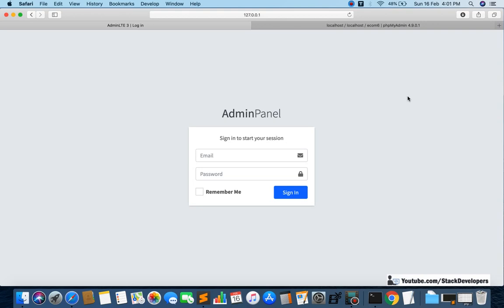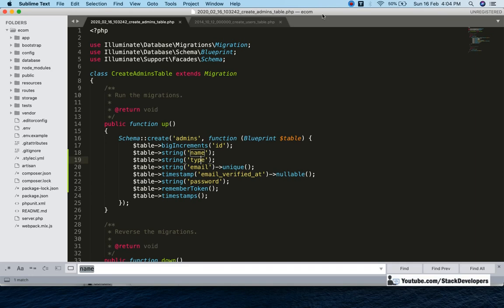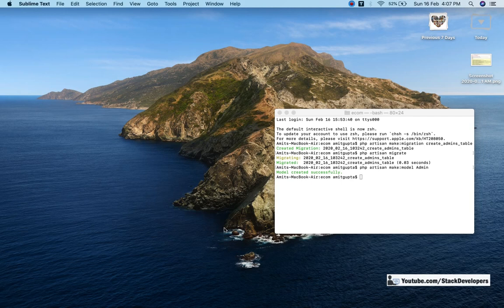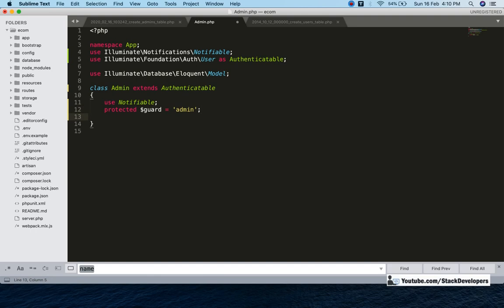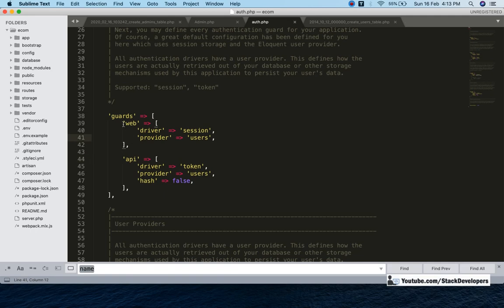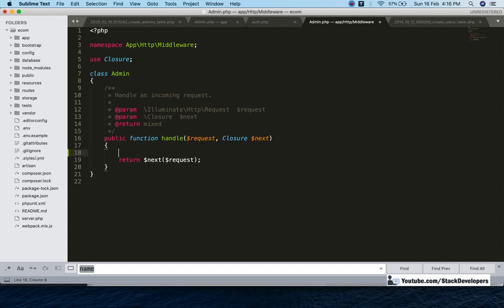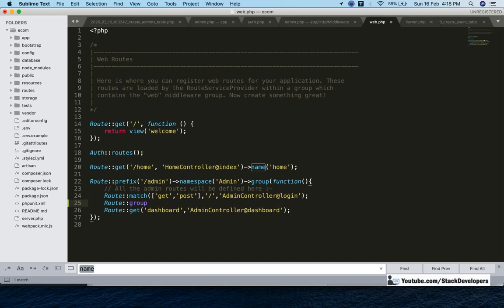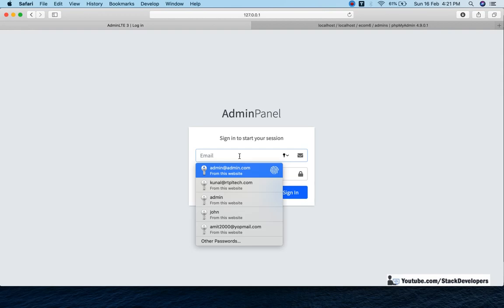#5 Make Advance E-com Website in Laravel 6.0 | Multi Auth | Guards for Admin | Auth for Users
In Part-5, we will start working on Multi Authentication for our Advance E-com website in Laravel 6. We will use Guards for Admins and default Laravel Auth for Users.

We will follow below steps to set Guards for Admin Panel / Admins.

1) Create Migration File
First of all, we will create migration file with name create_admins_table for creating admins table with below columns :-
id, name, type, mobile, email, email_verified_at, password, image, status

So, we will run below artisan command to create migration file for admins :-
php artisan make:migration create_admins_table

Open create_admins_table migration file and add all required columns mentioned earlier.

Now we will run below artisan command to create admins table with required columns :-

2) Create Admin model :-
Now we will create Admin model with below artisan command :-
php artisan make:model Admin

We will update content of Admin model file to set protected guard variable for admin and set other variables as shown in video.

We will also extends Admin class to Authenticatable and add its namespace as well.

3) Update auth.php file :-
We will update auth.php file located at config\auth.php to set guards for admin to assign session in driver and admins in provider as shown in video.

We will also set providers for admins to assign eloquent in driver and Admin class in model.

4) Create Admin Middleware :-
Now we will create Admin Middleware file by running below command :-
php artisan make:middleware Admin

5) Update kernel.php file :-
Now we will update kernel.php file located at app\http\ folder to register Admin middleware as global as shown in video.

6) Update Admin Middleware
Add Auth:guard check in Admin Middleware to protect the admin routes. This check will be false for now as we have not registered the admin guard yet.

7) Update web.php file :-
Add admin middleware group and move admin dashboard route under it to protect it from unauthorised access.

Now no one can access admin dashboard without login into the admin panel.  We have used Guards to protect the admin routes including dashboard route.

In next video, we will work on admin login and logout functionality. We will register admin guard every time when admin logged in and destroy it every time when admin logged out from the admin panel.